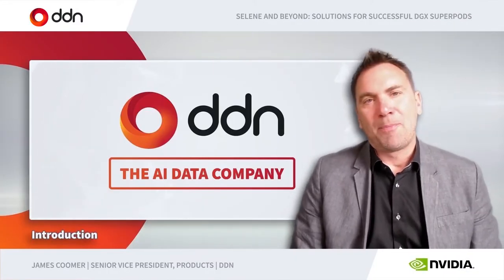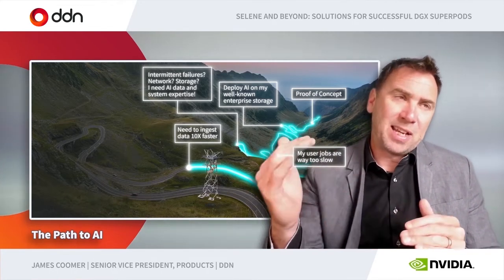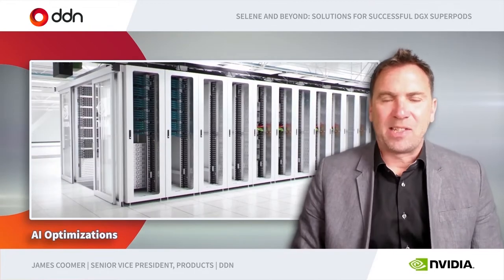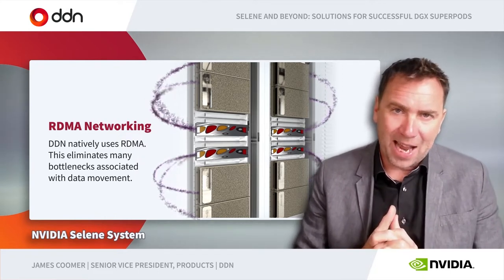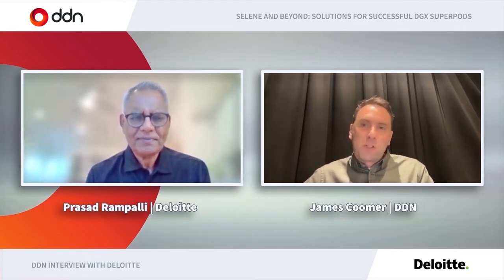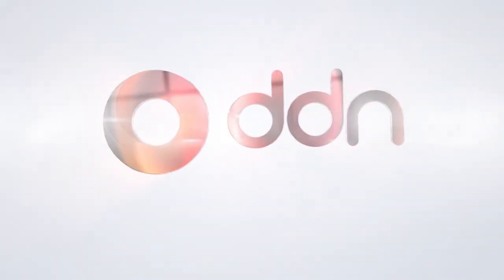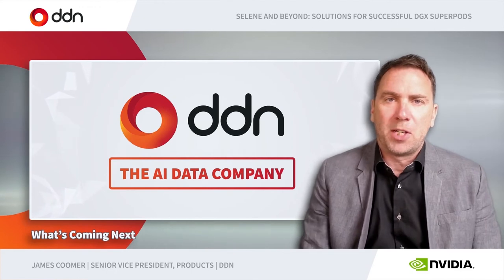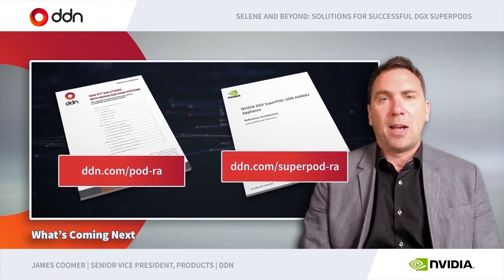Selene and Beyond: Solutions for Successful DGX SuperPODs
NVIDIA GTC Fall 2022 with James Coomer, Senior Vice President of Products at DDN

Learn what makes NVIDIA DGX SuperPOD applications fly, and how users can best manage their infrastructure even at extreme scales. We'll dive into customer benefits, accentuating integration points across data-network-DGX. Learn how three-plus years of DDN and NVIDIA collaboration is optimizing the data systems for the Selene AI supercomputer and a broad range of AI and GPU workloads. Amongst other DGX SuperPOD use cases, we focus on how Deloitte are working with DDN to deliver a strong foundation for developers to deploy robust self-driving technology.